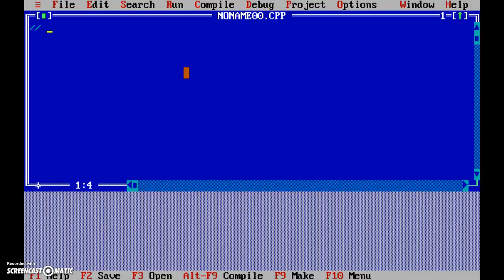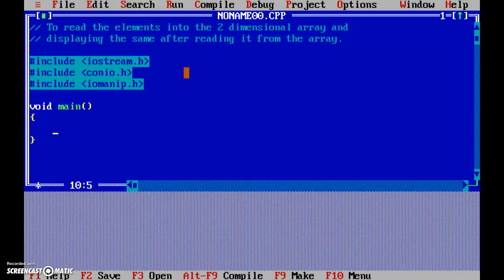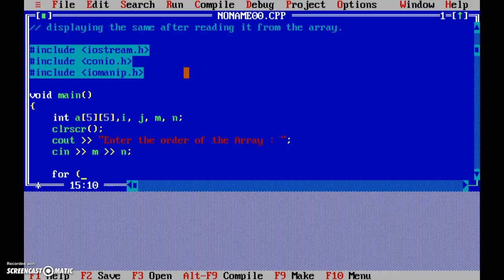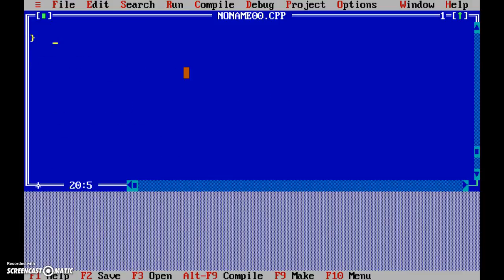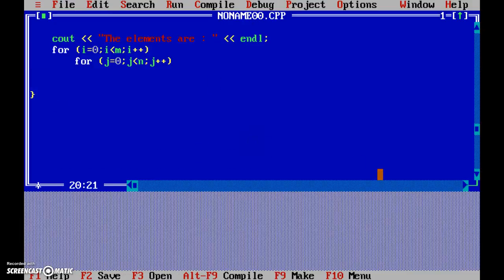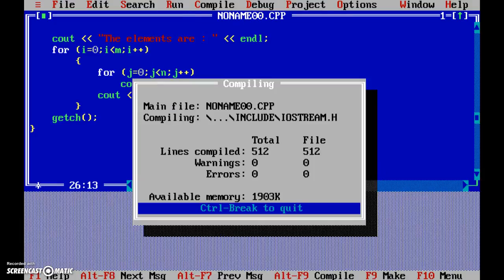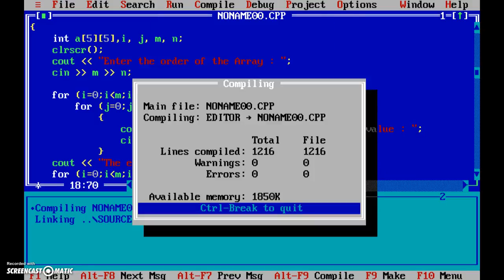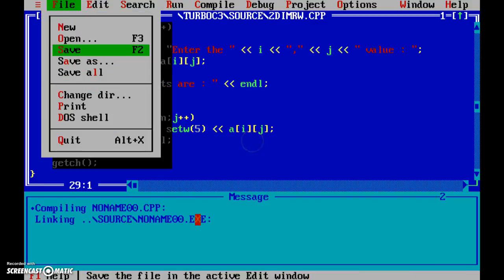04 006 Two Dimension Array